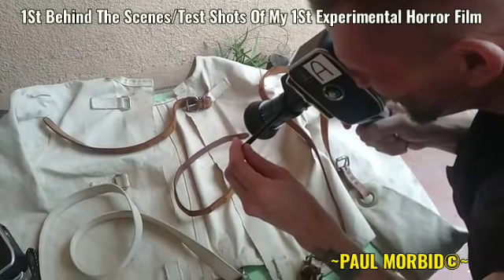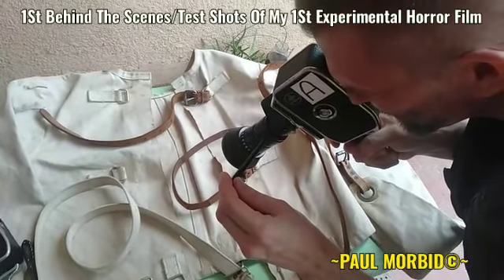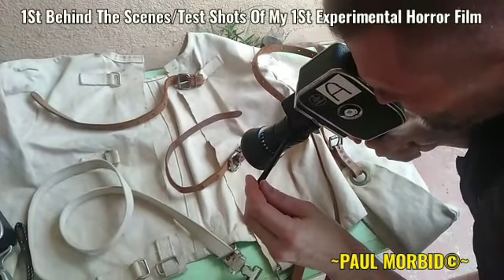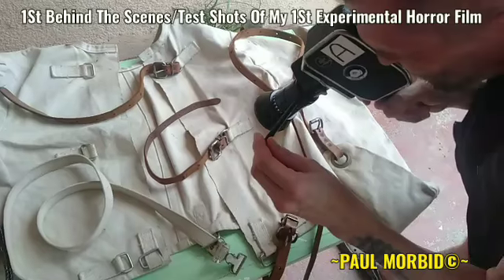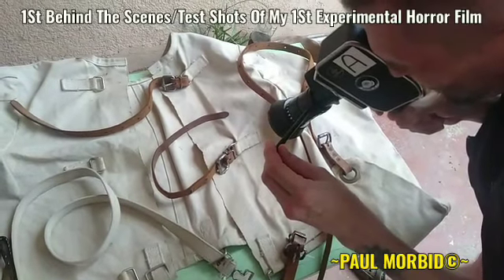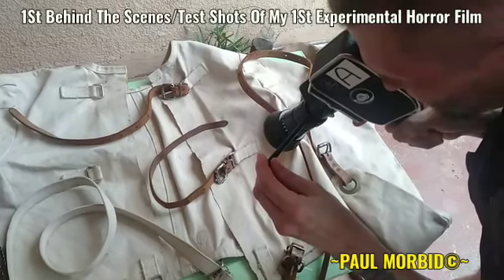1St Behind The Scenes/Test Shots Of My 1St Experimental Horror Film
Bolex movie camera Repair

At "Bolex Repair Philippines" we service Standard 8mm P1, P2, P3 Reflex models including B8, B8L, B8LA, B8SI, C8, C8L, C8SL, D8LA, D8L, L8, H8, H16.